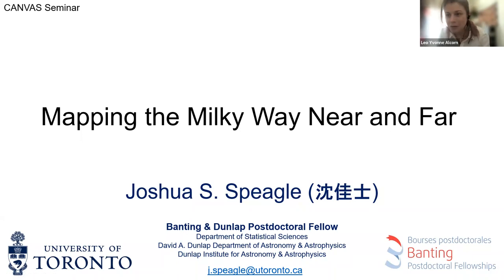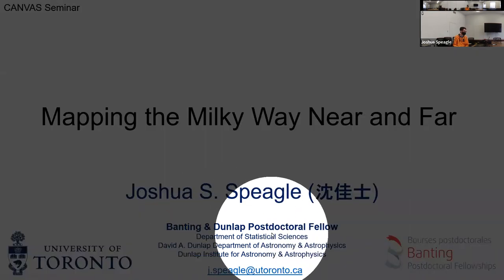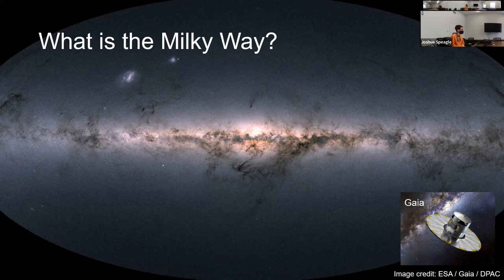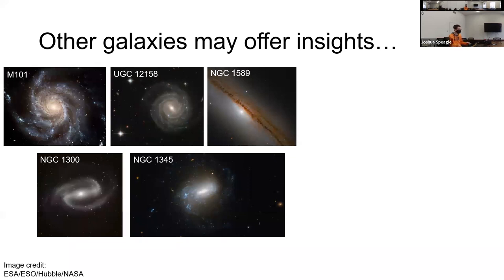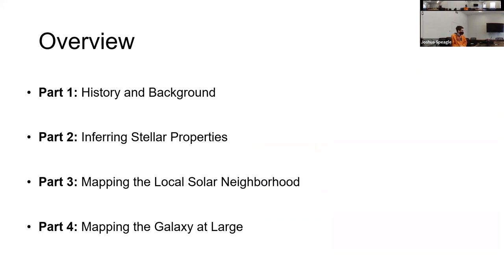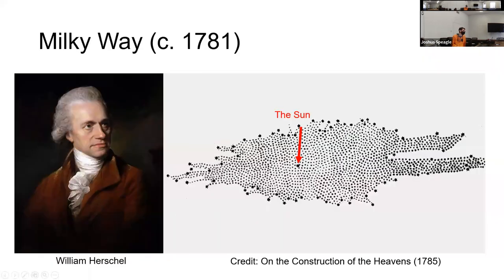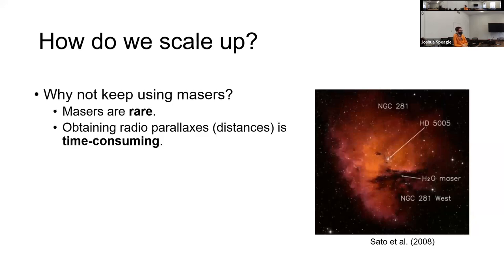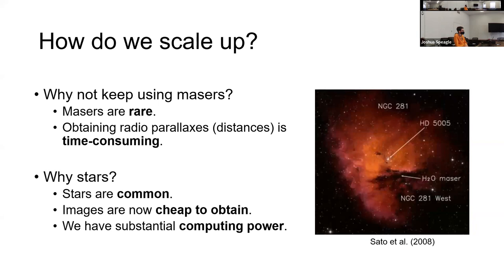Mapping the Milky Way Near and Far - Josh Speagle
Exploring how galaxies like the Milky Way evolve requires knowledge of not only the building blocks that make up our own Galaxy but also the processes by which galaxies evolve over cosmic time. But first we need to know what our own galaxy looks like! I will discuss some of the challenges involved with trying to uncover Galactic structure as well as some of the efforts led by me and my collaborators to overcome these in order to derive 3-D maps of gas, dust, and stars. I will then highlight some cool (re-)discoveries, along with accompanying data visualization efforts, that these results have led to both in the Solar neighborhood and at large distances. I will close with some discussion about some of the exciting future opportunities in uncovering Galactic structure.